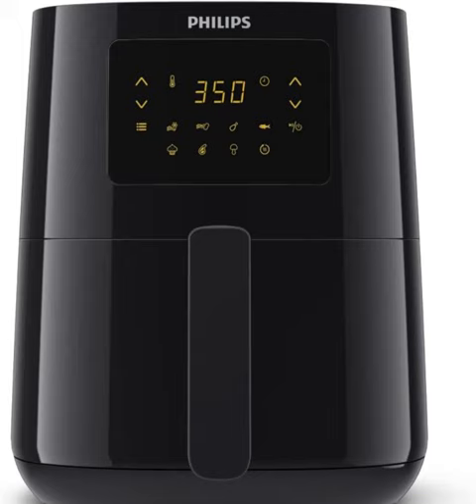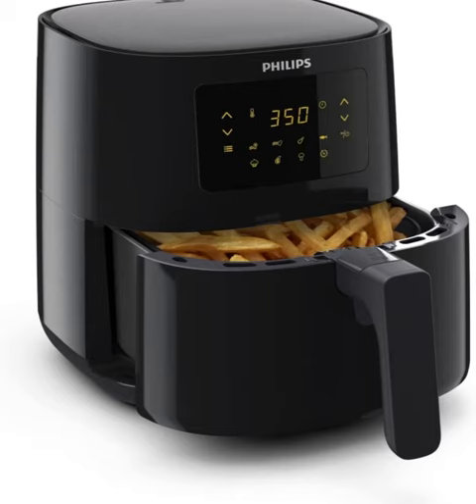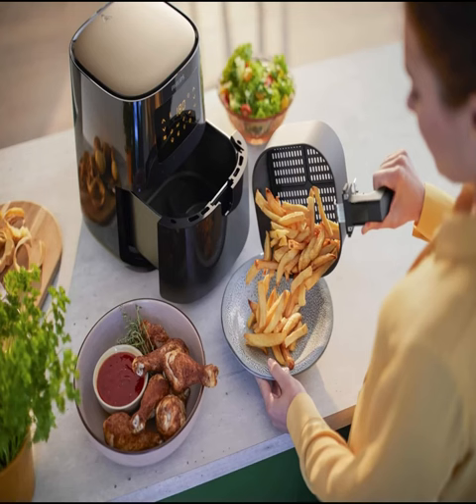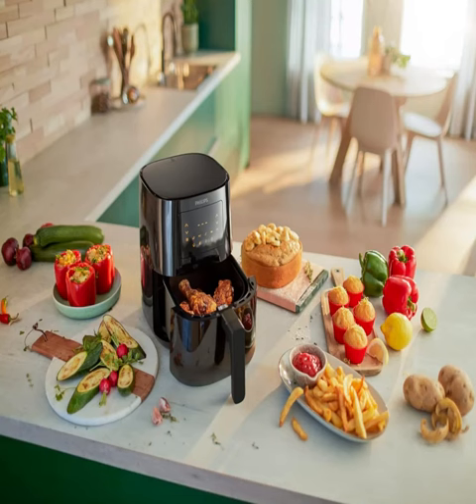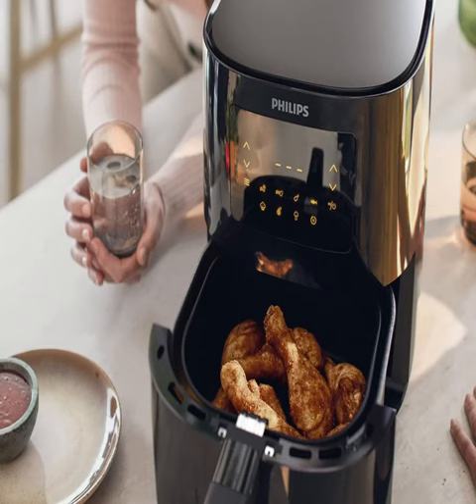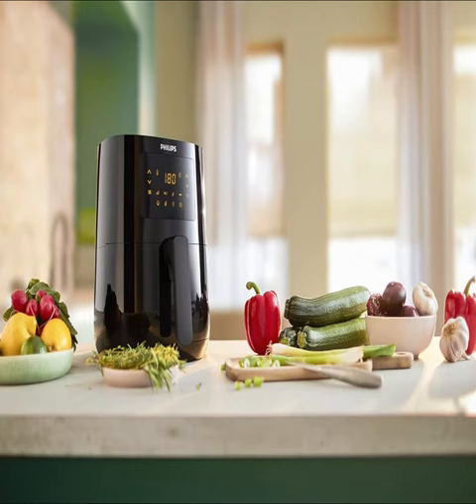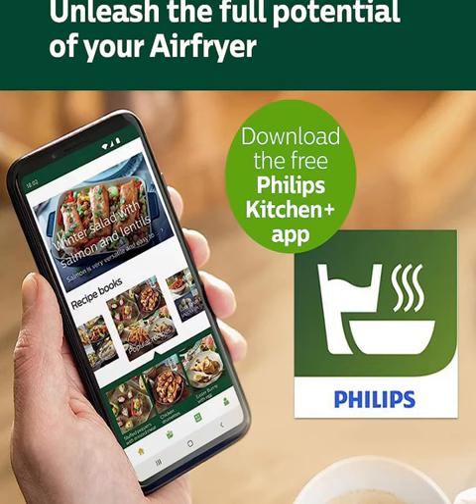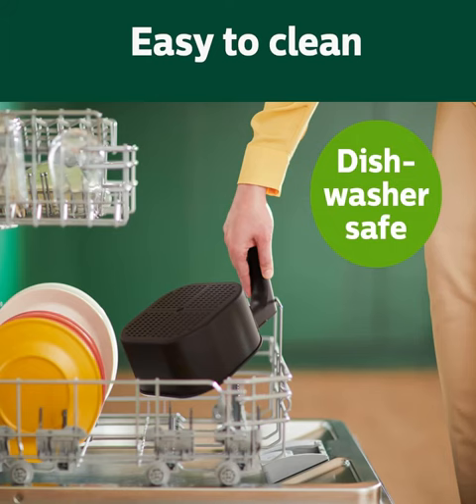philips 3000 Series Air Fryer Essential Compact with Rapid Air Technology, 13-in-1 Cooking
philips 3000 Series Air fryermachine Essential Compact with Rapid Air Technology, 13-in-1 Cooking Functions to Fry, Bake, Grill, Roast & Reheat with up to 90% Less Fat*, 4.1L capacity, Black (HD9252/91)

Introducing the Philips 3000 series Air fryer Essential Compact with Rapid Air Technology – your ultimate kitchen companion for guilt-free cooking! Say goodbye to traditional frying methods and hello to healthier, tastier meals with up to 90% less fat*.

With its 13-in-1 cooking functions, this air fryer does it all – from frying and baking to grilling, roasting, and reheating. It's like having a versatile culinary wizard right on your countertop! Whether you're craving crispy fries, succulent chicken, or perfectly baked pastries, the Philips 3000 Series Air Fryer delivers delicious results every time.

Featuring a generous 4.1L capacity, there's plenty of room to cook for the whole family or entertain guests without breaking a sweat. Plus, its sleek black design adds a touch of elegance to any kitchen.

But what truly sets this air fryer apart is its innovative Rapid Air Technology, which circulates hot air around your food, ensuring even cooking and a crispy exterior without the need for excess oil. So you can enjoy all your favorite fried foods with fewer calories and less guilt!

Upgrade your cooking experience with the Philips 3000 Series Air Fryer Essential Compact – because healthier eating should never mean sacrificing flavor or convenience.

*Compared to deep-frying in a conventional Philips fryer.